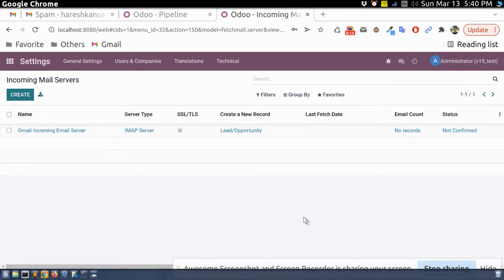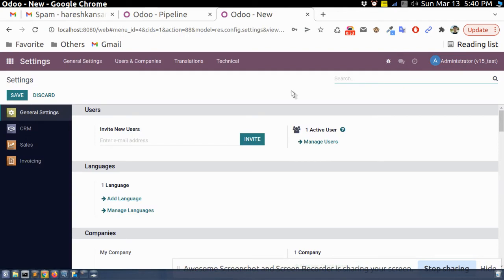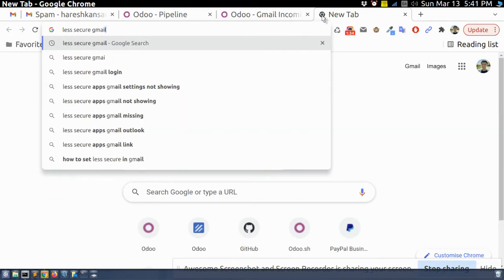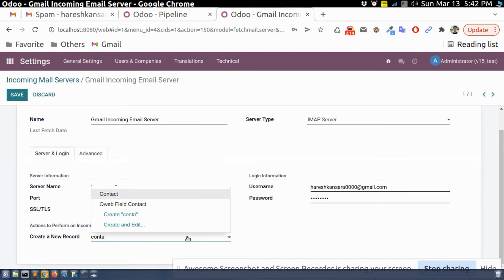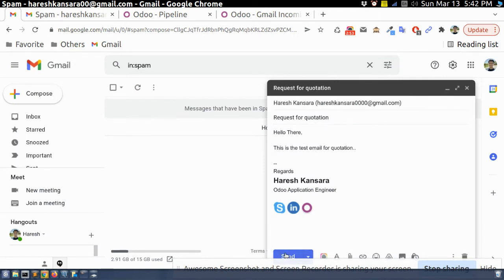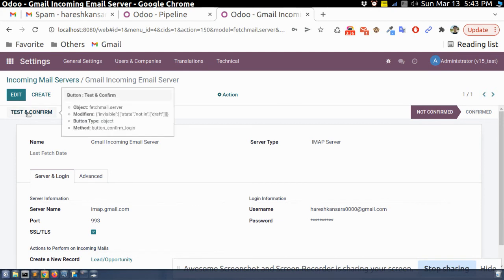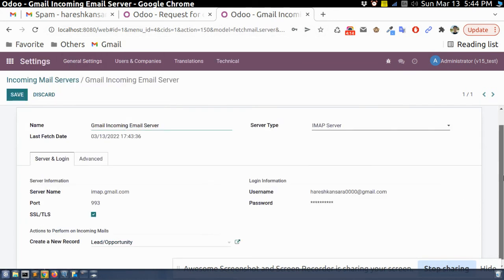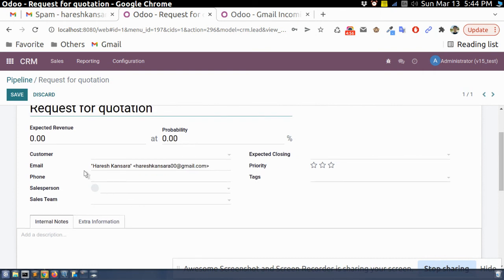Generate Lead/Opportunity/Contact/Quotations from incoming emails using Odoo standard functionality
This video will helpful to generate lead/opportunity etc from incoming emails. It is also possible to customise that it will read email body and fill data in document fields.

I hope it will helpful to you.